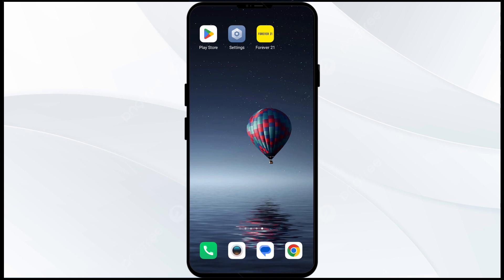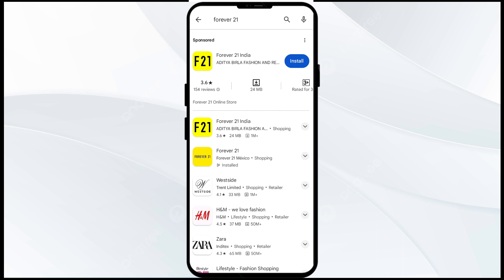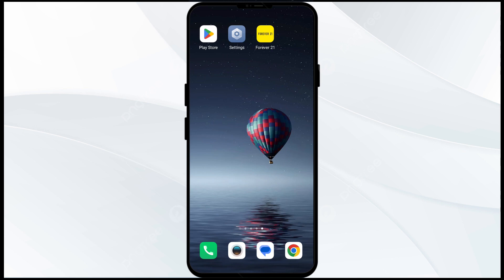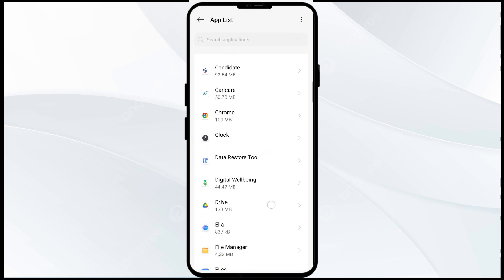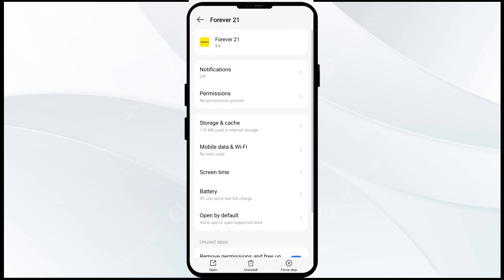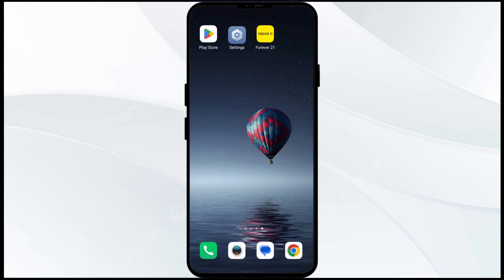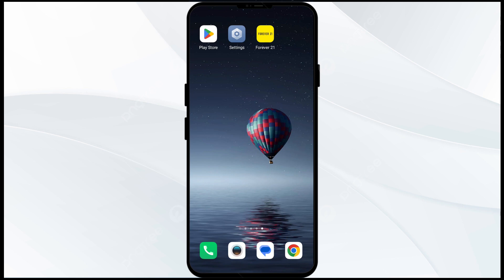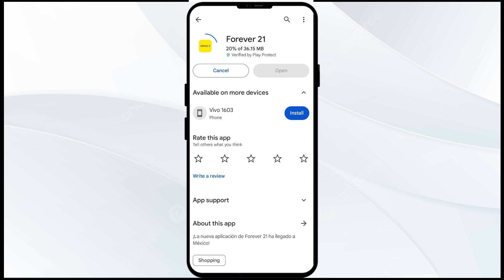How To Fix Forever 21 App Not Working, Keep Crashing, Keep Stopping, Stuck On Loading Screen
In this video, learn how to troubleshoot common issues with the Forever 21 app, such as it not working, crashing, stopping, or getting stuck on the loading screen. Follow the step-by-step guide to resolve these issues and get back to shopping seamlessly on the app.

00:16   Solution1: Update Forever 21 App To The Latest Version
00:53   Solution2: Clear Forever 21 App Cache
01:24   Solution3: Force Close & Restart Forever 21 App
01:43   Solution4: Disable And Enable Your Internet Connection
02:11   Solution5: Uninstall & Reinstall The Forever 21 App
02:34   Solution6: Wait For Sometime & Try Again